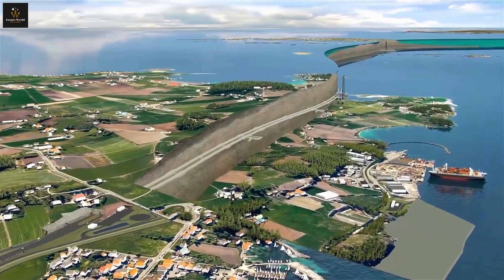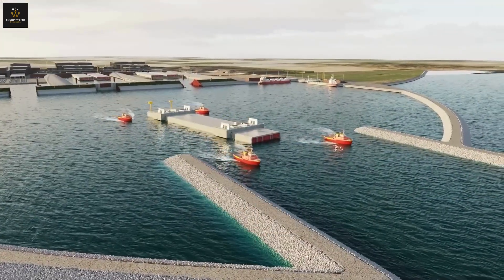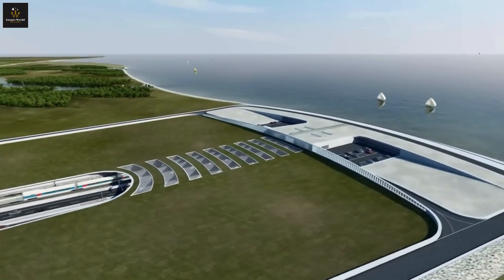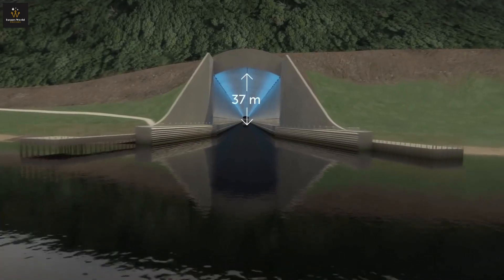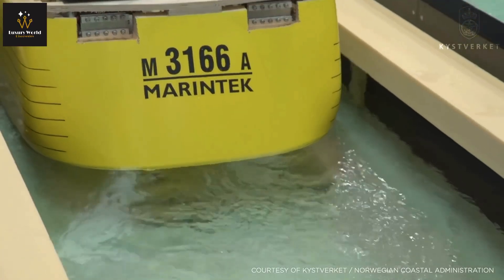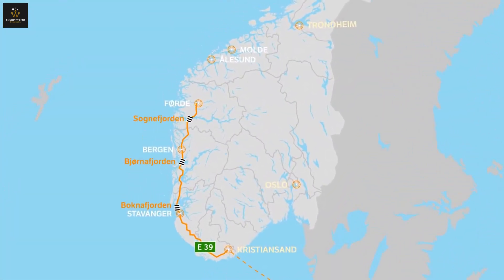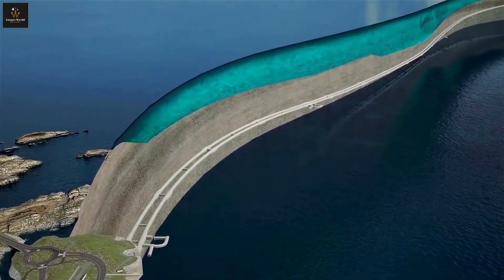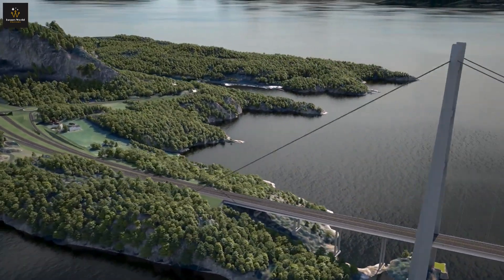North Europe's Most Amazing Megaprojects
Europe is home to some of the most ambitious and groundbreaking construction projects in the world. These megaprojects are pushing the boundaries of engineering and design, and they are helping to shape the future of the continent.

In this video, we take a look at the most amazing megaprojects in the North of Europe. From the Fehmarn Belt Fixed Link, which will be the longest underwater tunnel in the world, to an unique tunnel project in Norway.
These megaprojects are not just about infrastructure. They are also about sustainability, innovation, and economic growth. They are a testament to Europe's commitment to progress and to building a brighter future.

⏱️⏱️VIDEO CHAPTERS⏱️⏱️
0:00 - Intro
0:31 - Fehmarn Belt Fixed Link
2:55 - Stad Ship Tunnel/Norway
5:11 - European Route E39